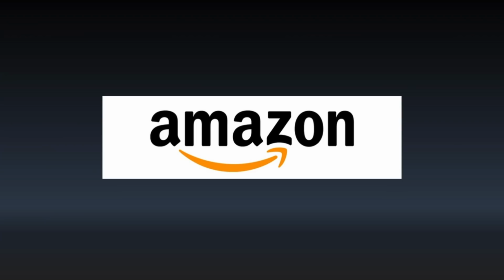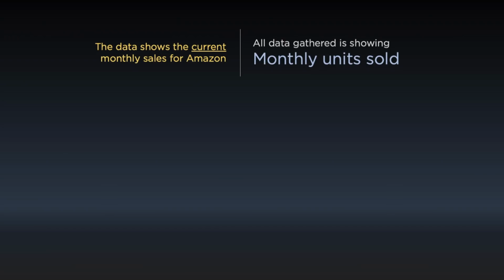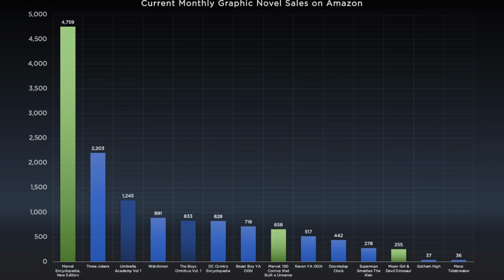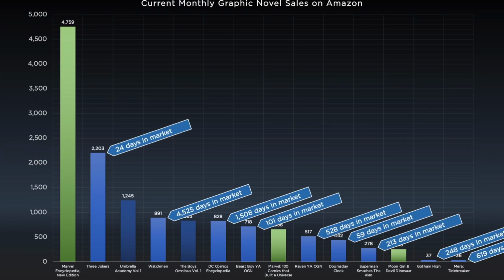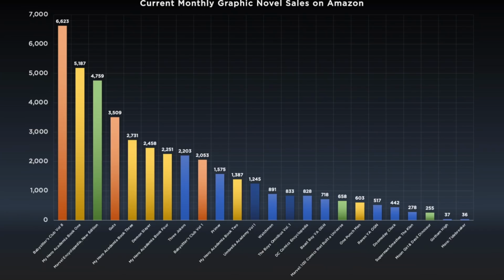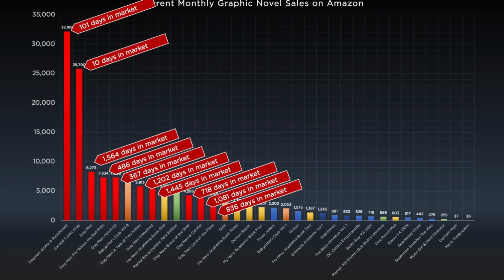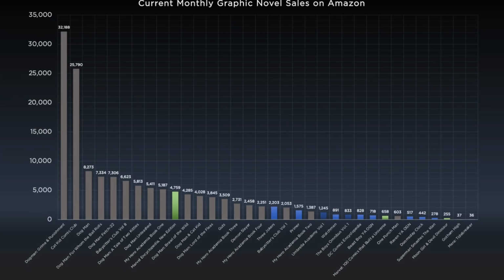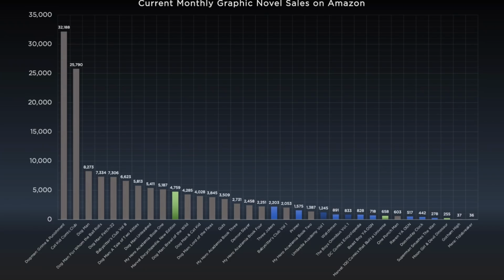State of comic books and graphic novels on Amazon... who is winning?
Just another data point for you... here's a look at the top selling graphic novels on Amazon, and really putting into perspective how western comics are faring when it comes to Manga, YA and... Dav Pilkey. You may think you know how this picture is going to look, but trust me, you're going to want to sit down for this.